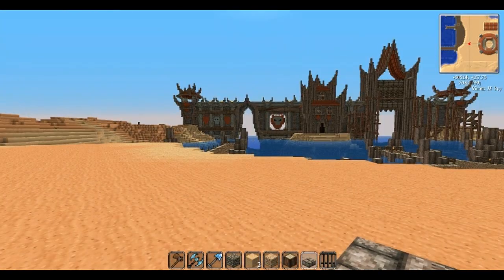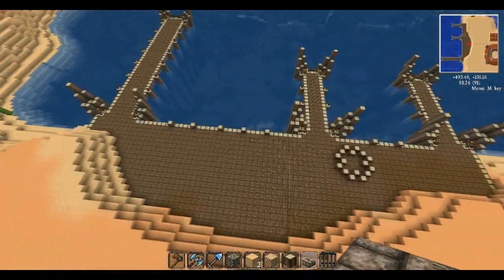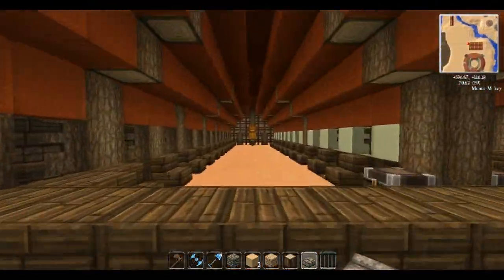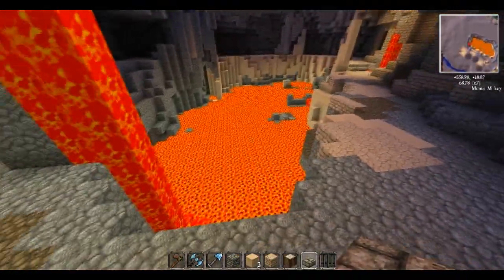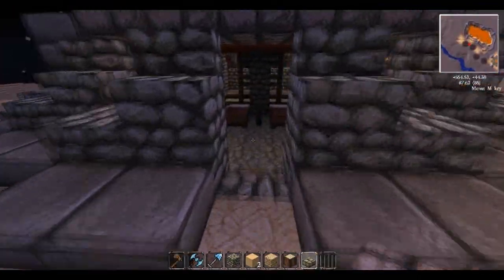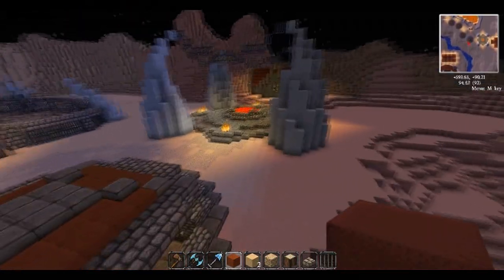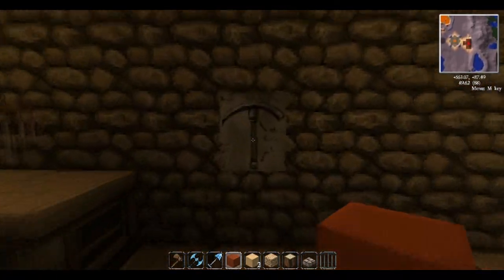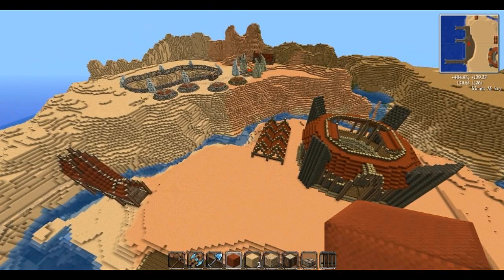Update #2 - Grok'Tar - Orc City - Minecraft Build #4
If you enjoyed the video, make sure to leave a LIKE(or favorite if you REALLY liked it) at the bottom!  I'd really appreciate it!

Texture pack is John Smith.

More Tags:

Minecraft orc city building spikes orgimmar and lord of the rings inspired green"City (Type Of Fictional Setting)" "Warcraft (Fictional Universe)" World Wow dock ship sail Ocean Boat Sailing red wood stone desert  waterfall  "World Warcraft" lotr banner crest epic mega huge giant  Pvp Rogue loktar ogar victory or death sandbox